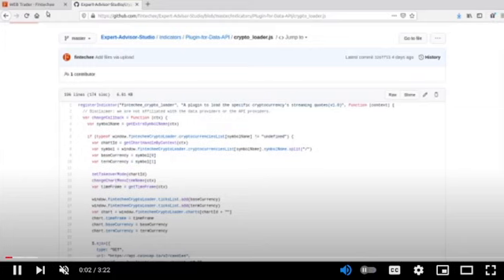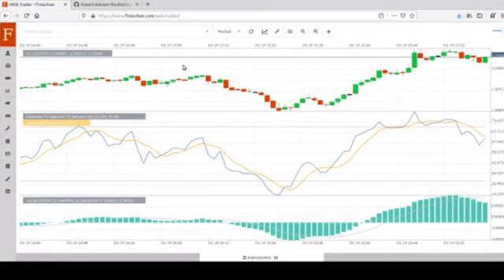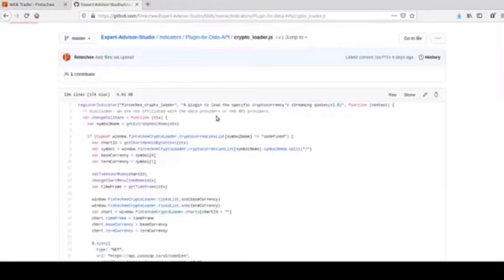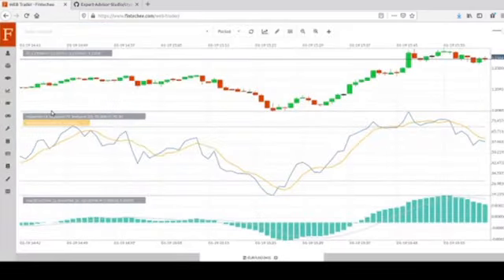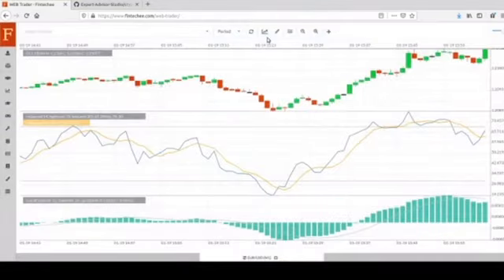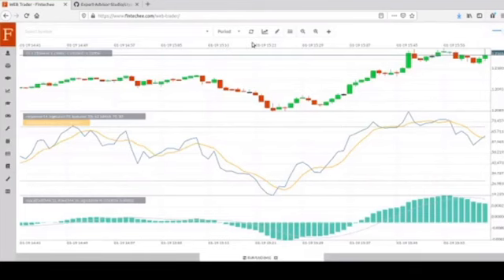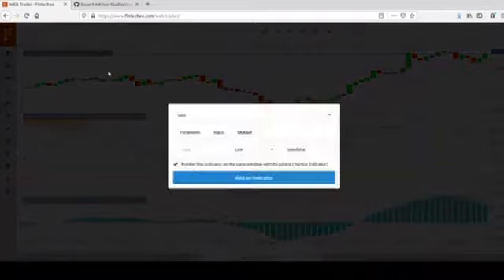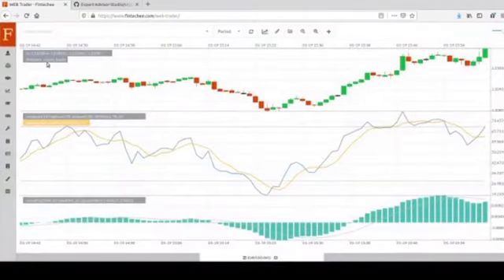Expert Advisor Studio ~ Fintechee Tutorial Series(3) How to import an indicator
This tutorial video talks about how to import an indicator that you coded. We used "Fintechee crypto loader" plugin as our example. We provide a lot of indicators at Github. You can get them for free there.

1. Javascript SDK, Compatible with C/C++/MQL
2. WEB-based
3. You can import any data(historical/streaming) as long as you have data source.
4. Market Maker Bot(You can send transactions to blockchains' SWAP smart contracts)
5. Integration with crypto wallets(Scatter & Metamask)
6. Integration with Artificial Intelligence(AI)
7. Integration with DEX and Clearing House
8. Custom Indicators(You can create compound indicators -- make an indicator calculated based on another indicator)
9. You can analyze Bitcoin or Ether's options by using our plugins.
10. FIX API individual version(Your browser - local Java Package - FIX API straightforward)
11. White label enabled
12. MFA - Multiple Factor Authentication
13. Dashboard for broker's manager
14. APP(Android, already listed on our website and published on Google Play)
15. Source codes generator
16. Spread betting
17. Price aggregator(automated order router)
18. Multiple accounts management on the frontend(useful for trading arbitrage)
19. Multiple charts management(responsive UI layout)
20. Investor mode(guest mode, read-only)